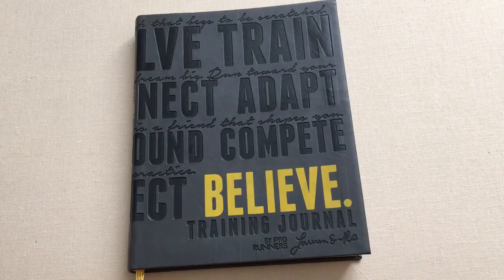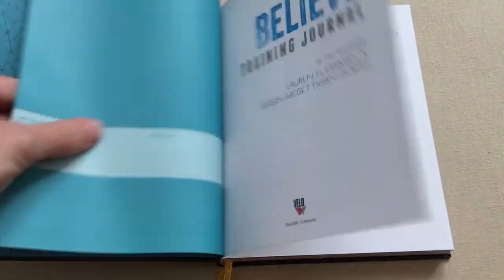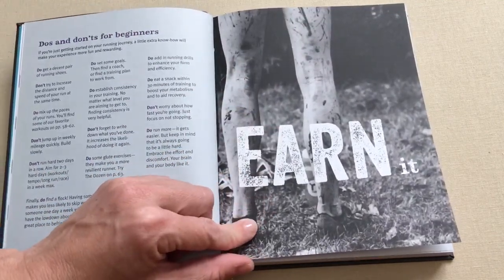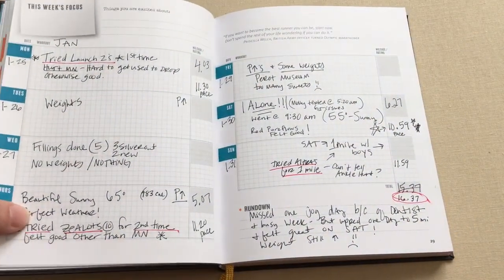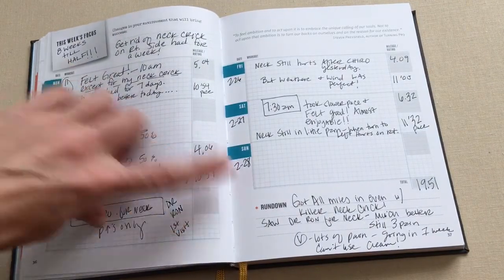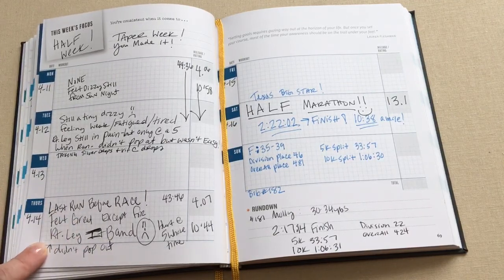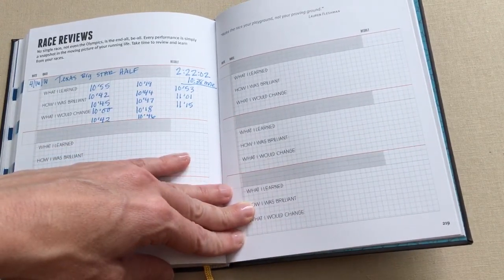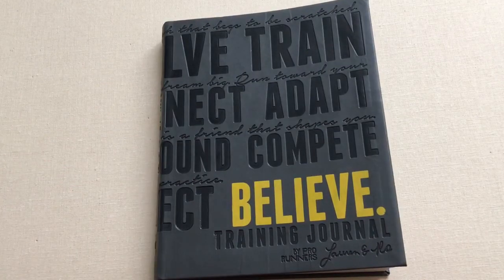Believe Training Journal Review - for runners |2017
This is a review and quick walk-through of the Believe Training Journal for runners.  This is not a typical planner or Journal; but very helpful if you are training for a race or just a runner/walker wanting to track miles and pace.  BELOW are some links to all my planner videos.  I also have some Bosch mixer review videos on my channel.  I will post the amazon link to the journal below also.
Believe Training Journal:

InkWELL Press link to save $10 off your first purchase from InkWELL of $50 or more. THANK YOU!